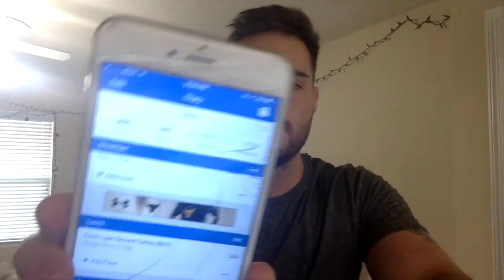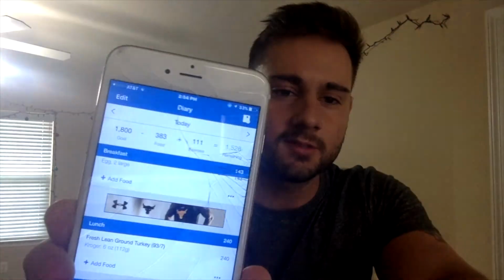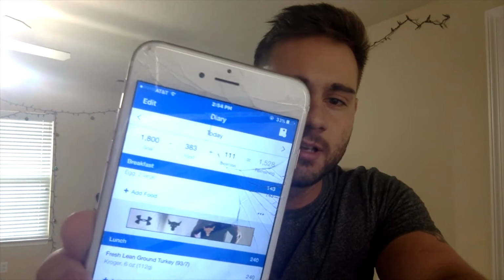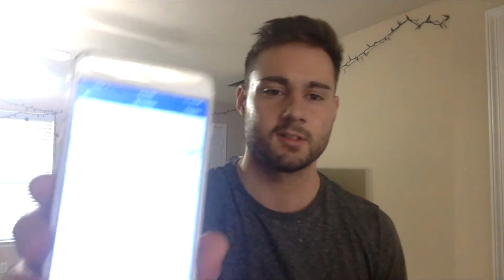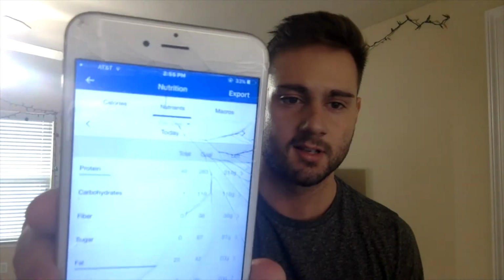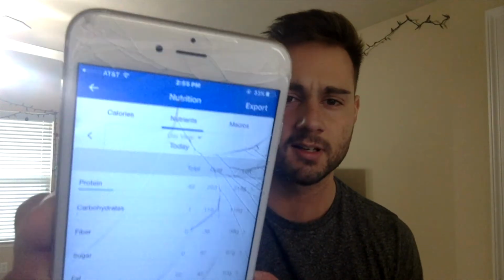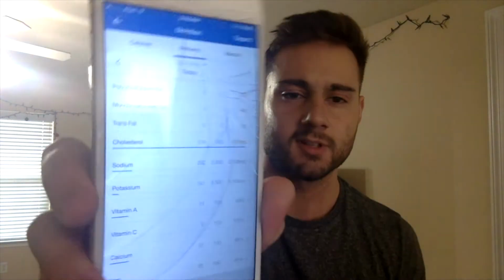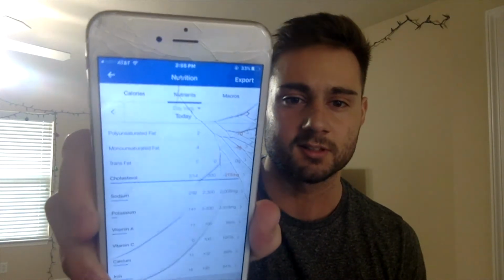How To Track Your Macros | Summer Cutting Episode 11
In these 90 days, I will be challenging myself both physically and mentally to complete the goals I have set for myself.  These goals are uploading a video each day, reaching the best physique I've ever had, and showing you the viewers how I successfully achieve each goal.